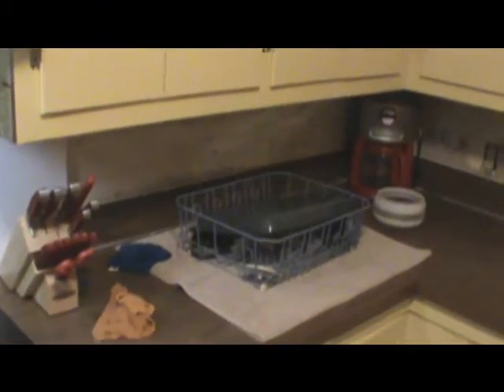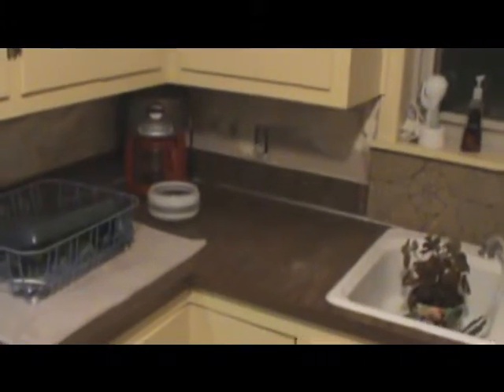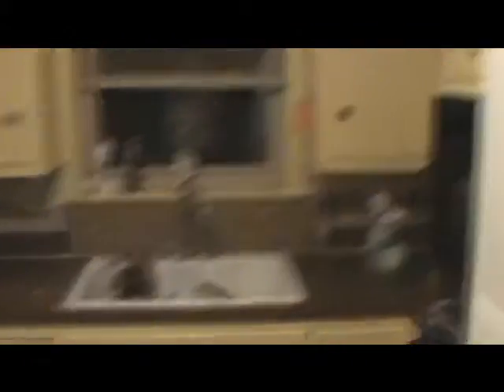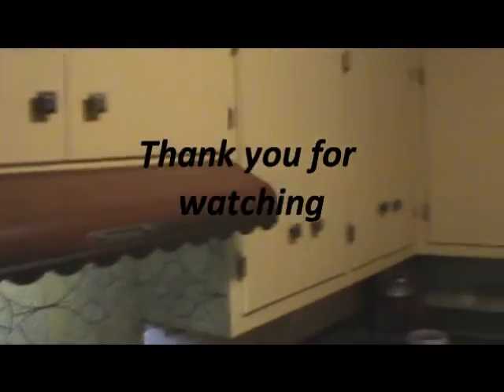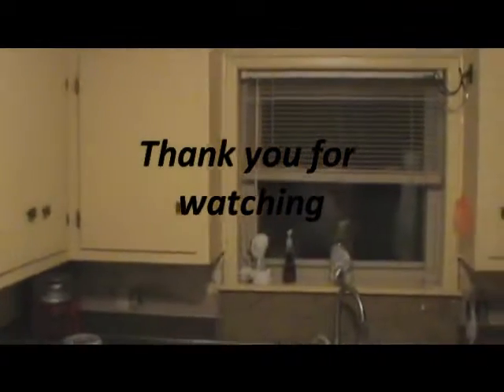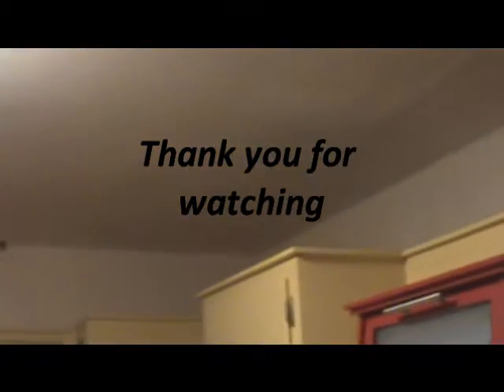kitchen remodel part 2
kitchen make over